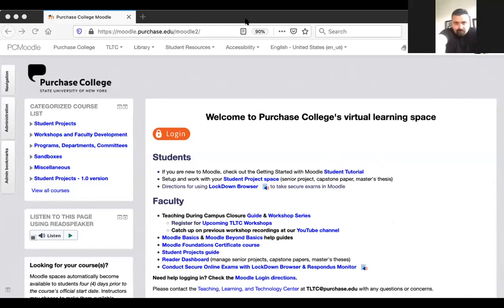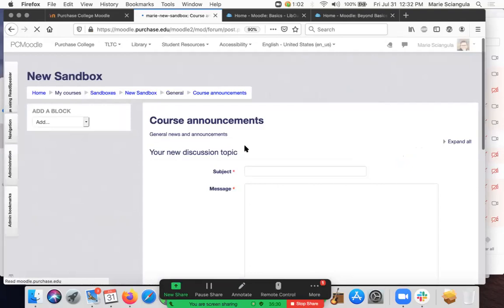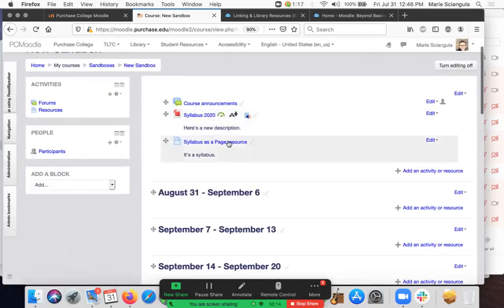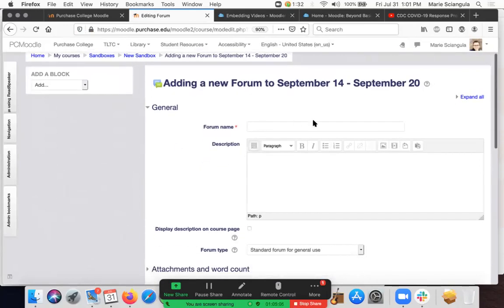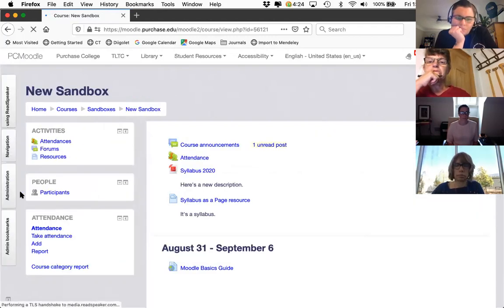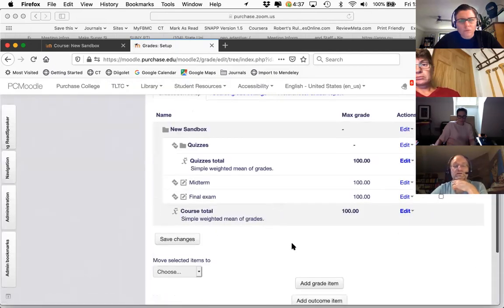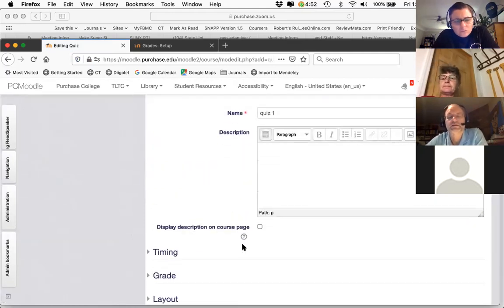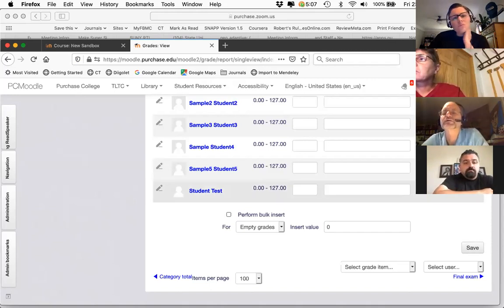Moodle Orientation for MA Art History Students (July 31, 2020)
Moodle Orientation for MA Art History Students by the Teaching, Learning, and Technology Center at Purchase College, SUNY. (July 31, 2020)